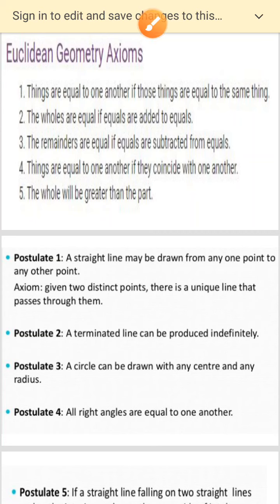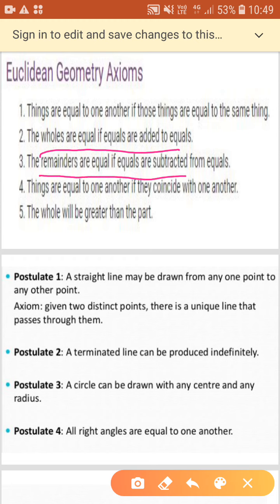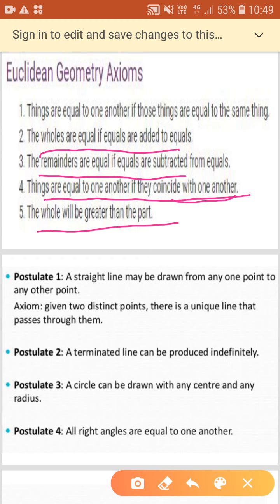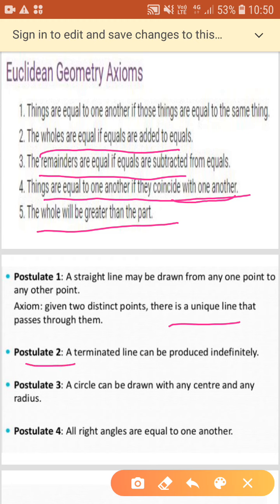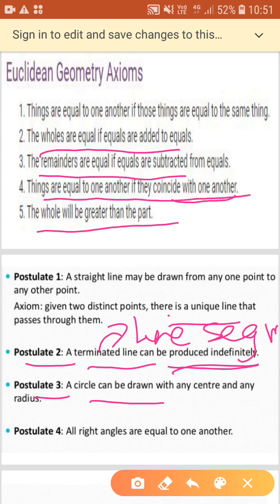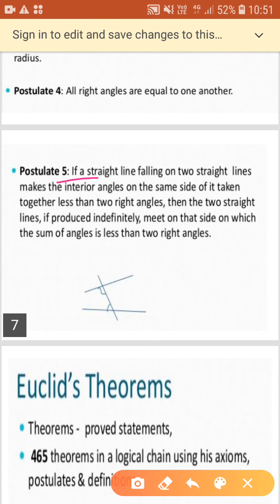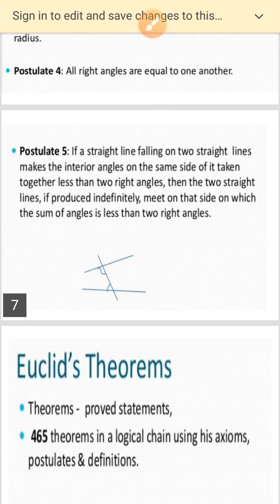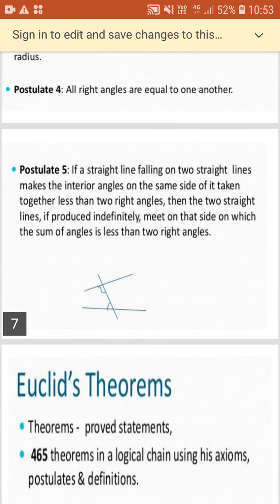EUCLID GEOMETRY-2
CLASS-9,  SUB- MATHS